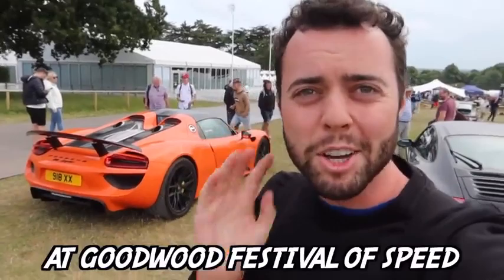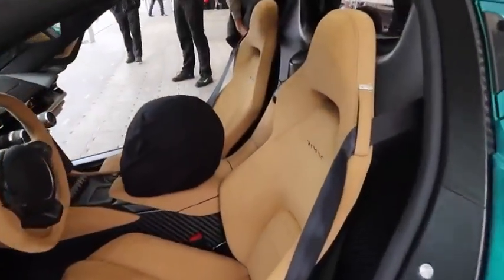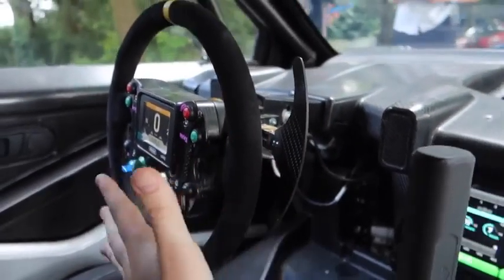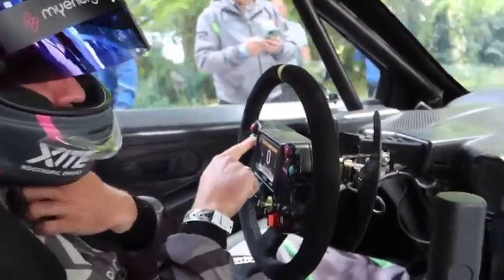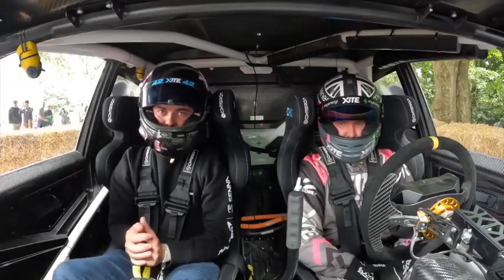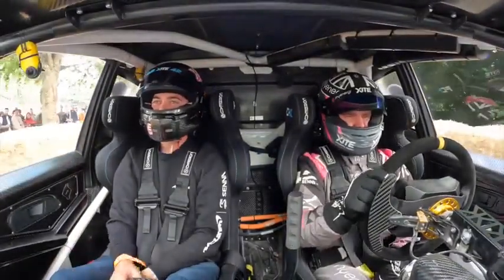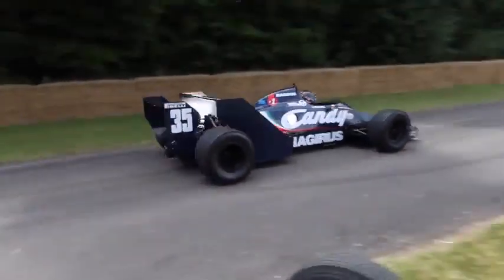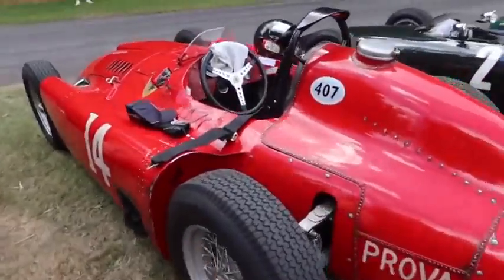Fastest Car In The World-0-60 MPH In 1.3 Seconds